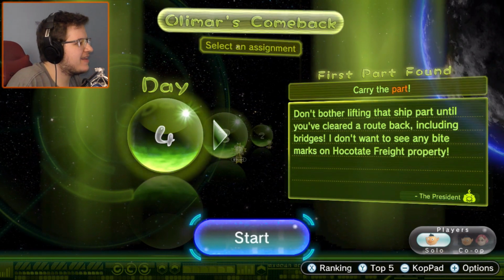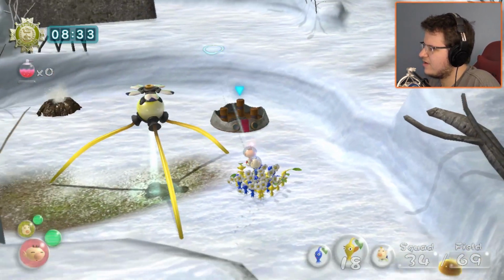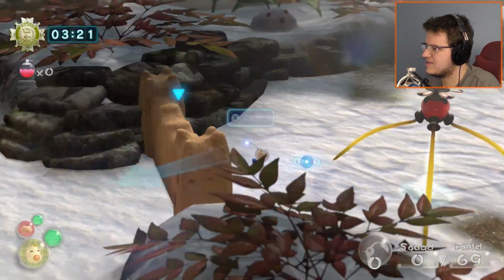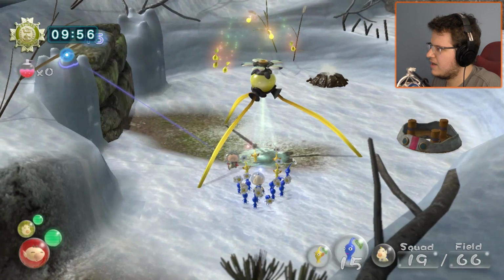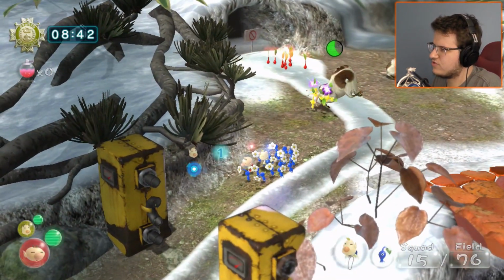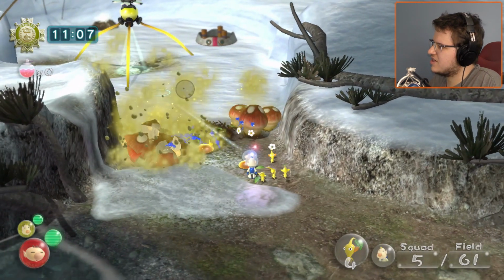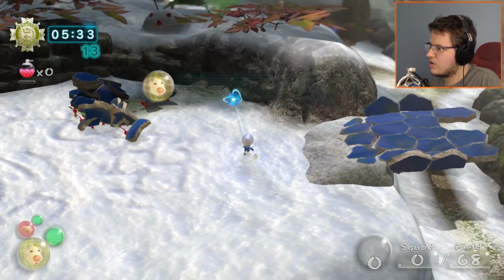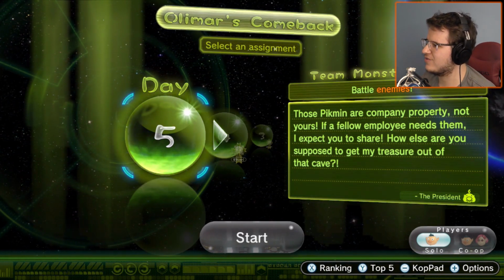Start Your Engines | Pikmin 3 Deluxe: Olimar's Comeback - Day 4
Getting this engine back is trickier than I thought.